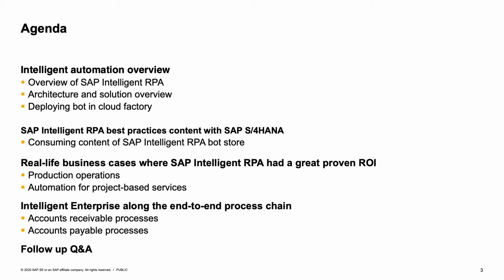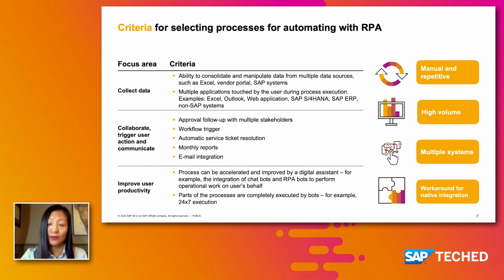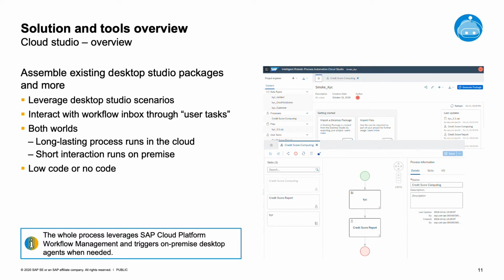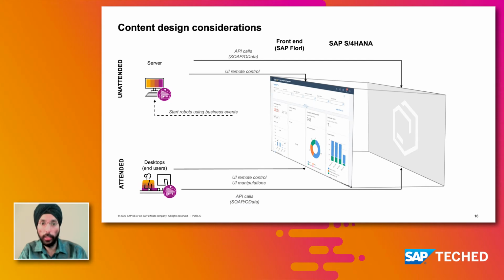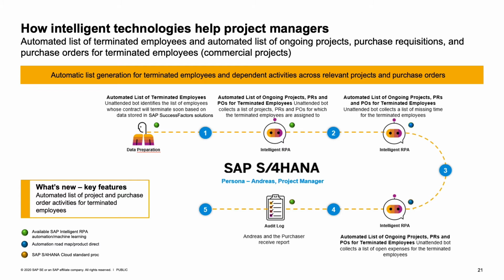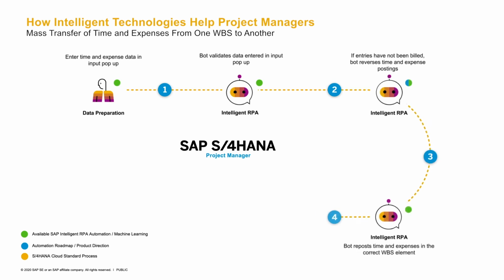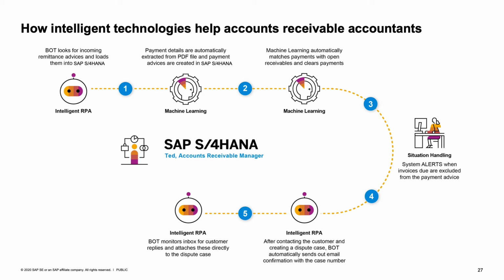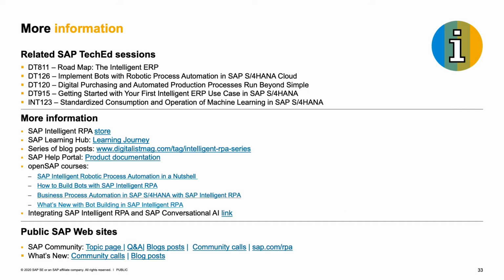Digital Purchasing and Automated Production Processes Run Beyond Simple + DEMO | SAP TechEd in 2020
Discover how SAP Intelligent RPA features are necessary components for a self-driving enterprise – with our intelligent technologies (such as embedded artificial intelligence) “thinking” and handling unstructured processes/data, and SAP Intelligent RPA “acting,” especially across systems.
00:00 🡆🡆🡆Chapters:
02:17 🡆Intelligent automation overview
03:30 🡆Overview of SAP Intelligent RPA
13:51 🡆SAP Intelligent RPA best practices content with SAP S/4HANA
16:41🡆Real-life business cases where SAP Intelligent RPA had a great proven ROI
23:21 🡆🡆🡆FrontRunner Demo: Mass Change of Project Roles for Commercial Projects

Learn how to automate production operations and financial end-to-end scenarios using SAP Intelligent Robotic Process Automation (SAP Intelligent RPA) services running on SAP Cloud Platform.

Speakers: Yan Liang, Product Manager, SAP and Hardeep Tulsi, Product manager, SAP

Subtrack: (DT120) How to extend, integrate, and embed intelligence into SAP S/4HANA
Session Type: Lecture (40 min)
Level: Beginner
Job Role: Business Process Expert, Consultant, Developer, Product Manager
Item of Interest: SAP S/4HANA Cloud, SAP S/4HANA